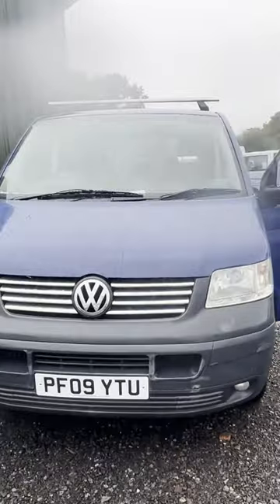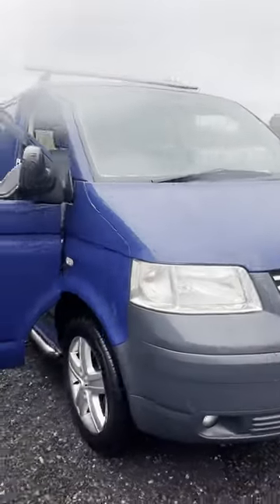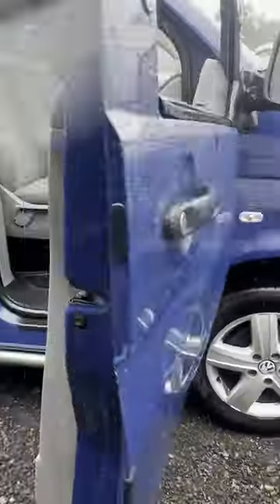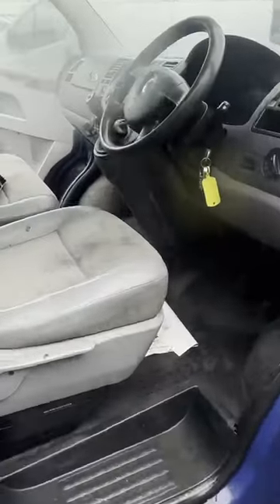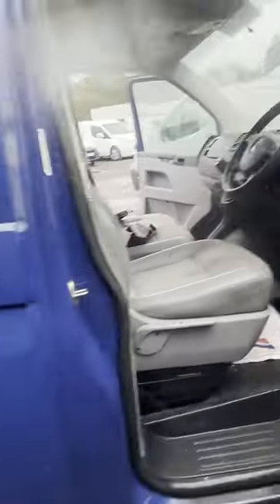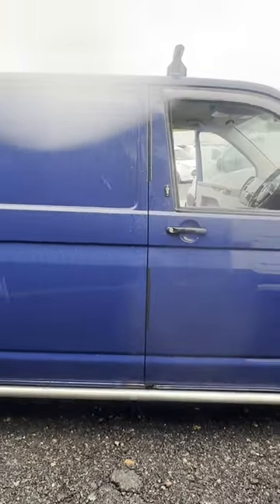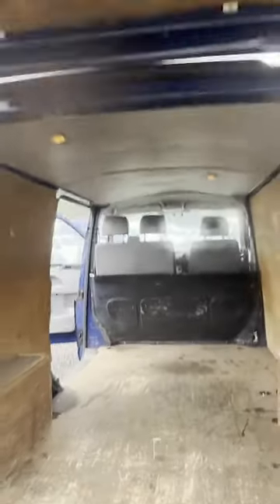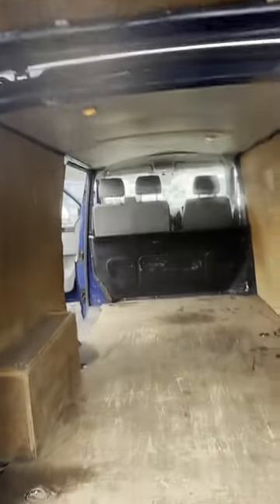New Stock | £2795 | vanstation.co.uk | PF09YTU - 2009 VOLKSWAGEN TRANSPORTER T30 LWB DIESEL 2.5TDI